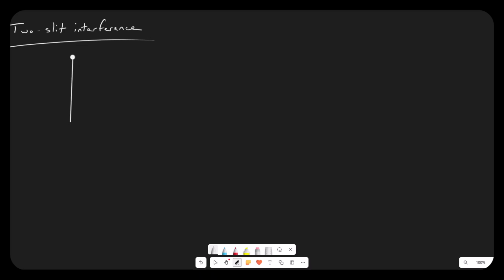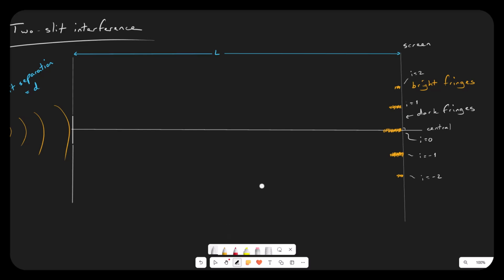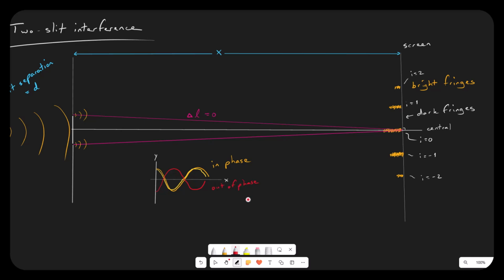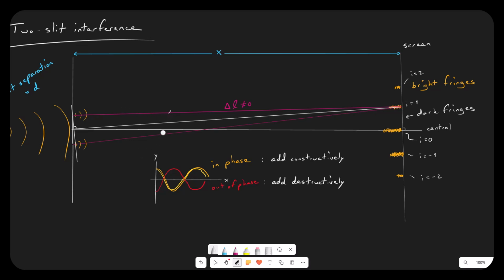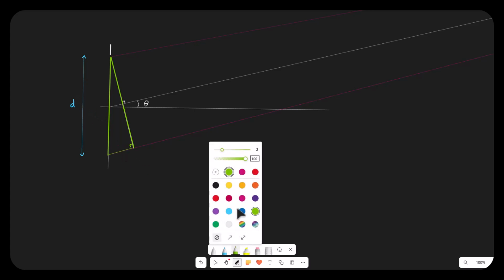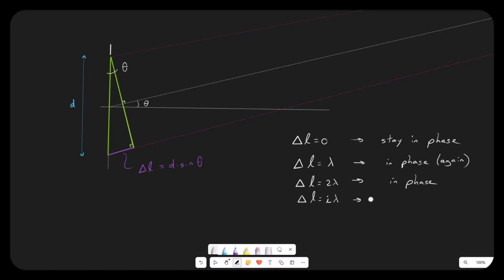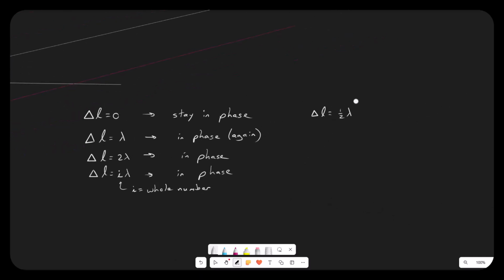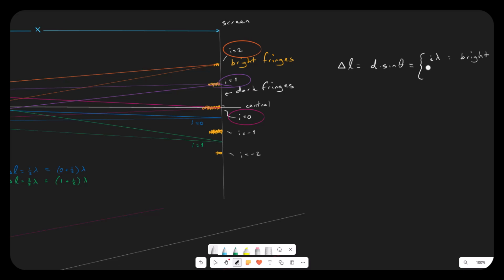2.2.3 - two-slit interference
This video looks at two-slit interference, which is very much a wave phenomenon. It's a process, but it's much more accessible than it seems at first!